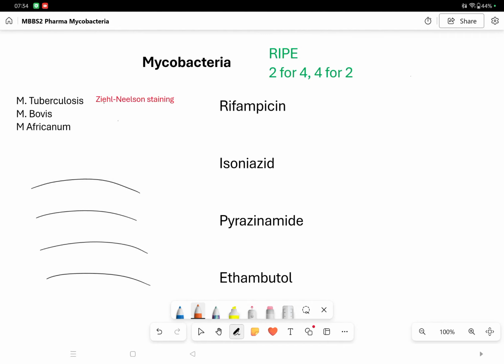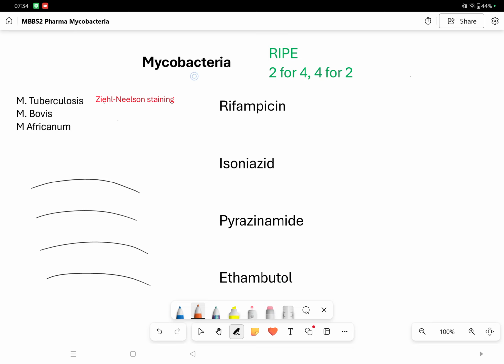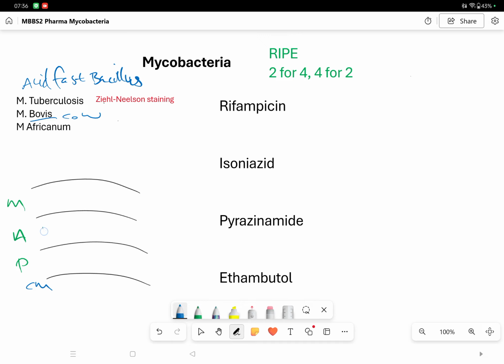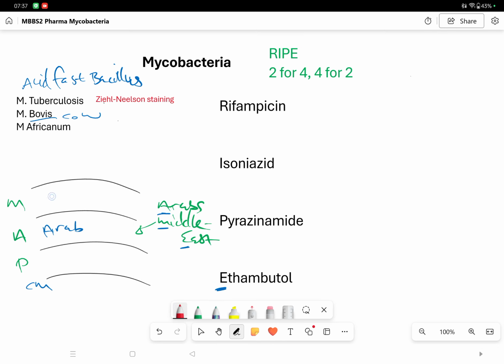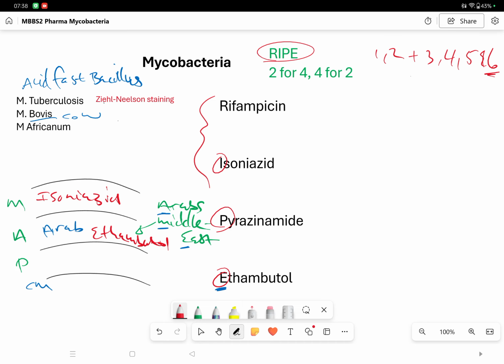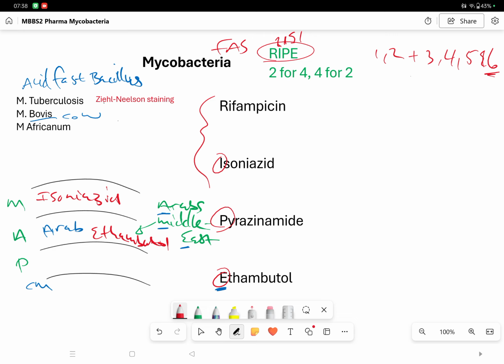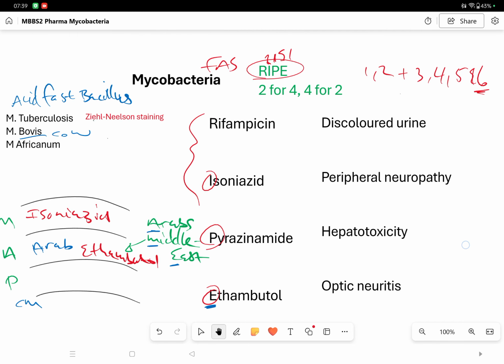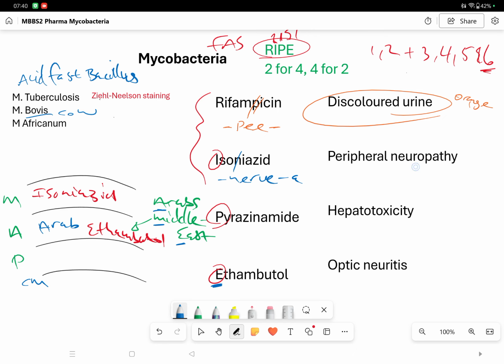Pharmacology TB meds; an easy memory aid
An easy way to remember the main pharmacological interventions employed in the treatment of Tuberculosis and their most common side effects.